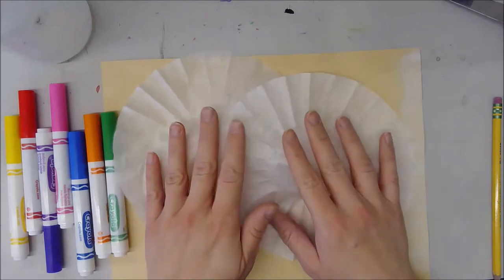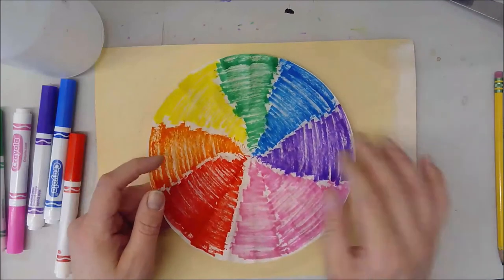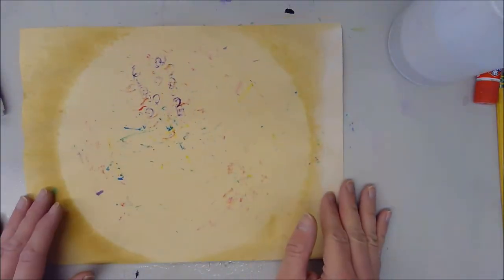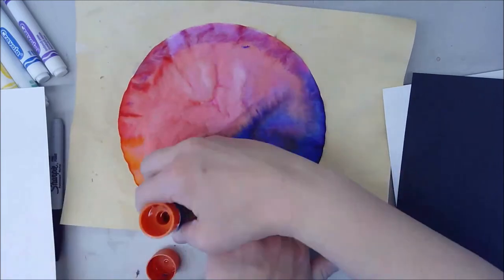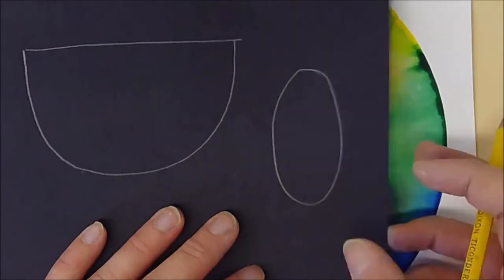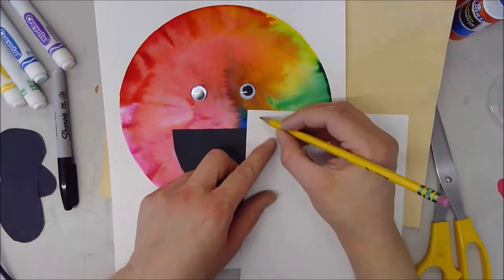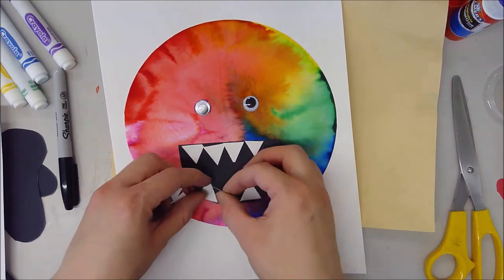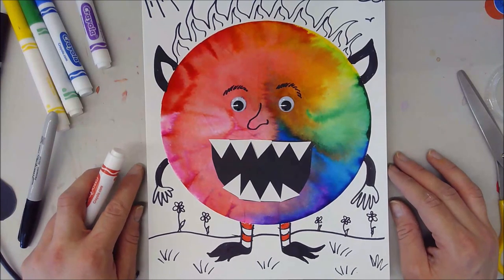Color Diffusion Monsters - Coffee filter color diffusion - Mixed media - collage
We're taking the classic color diffusion project to the next level by making cute little monsters with them!  Get some paper and whatever other elements you would like to add to make your monster personal and fun!